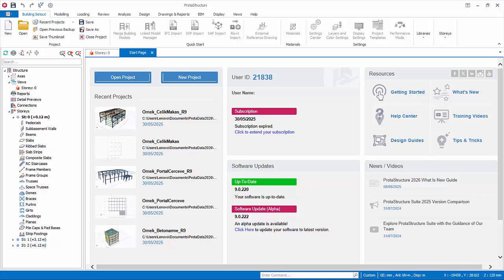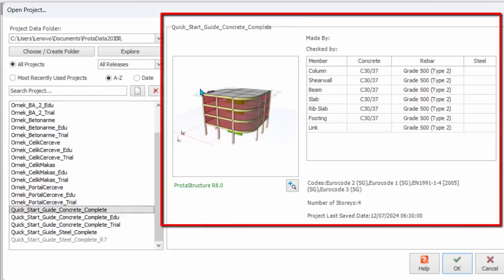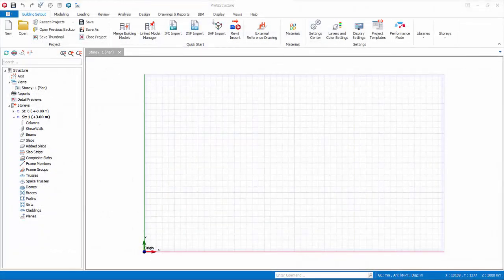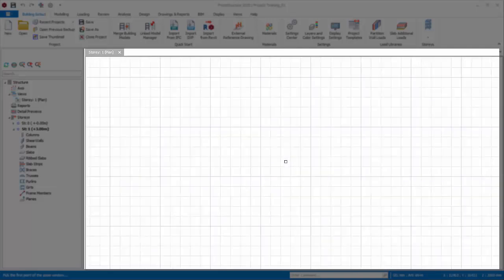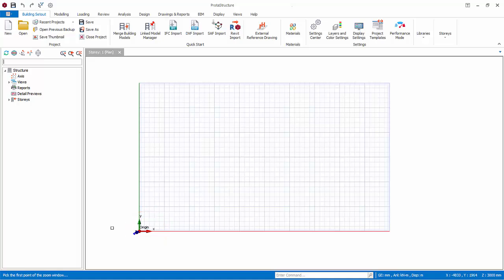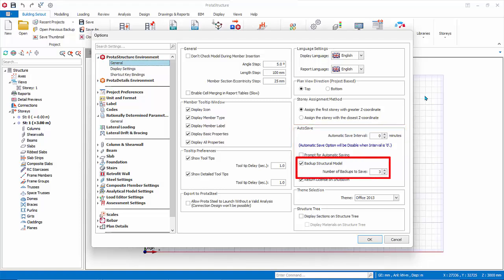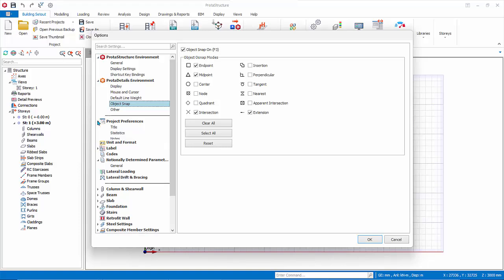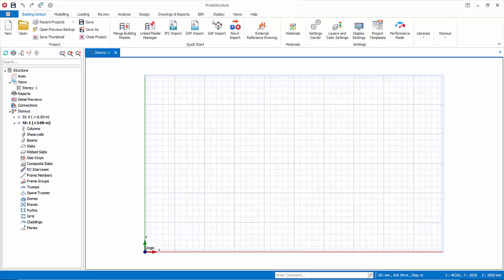2 – How to Start A New Project in ProtaStructure, User Interface & Settings Center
In this video, you will explore the Welcome Screen of the ProtaStructure where you can create a new project, open a project, check if your software is up-to-date, and find a number of e-learning resources at your fingertips. You will explore all the essential components of the ProtaStructure user interface. Moreover, you will learn how to utilize the Settings Center of ProtaStructure to have complete control over your work.

📌Outline
1. Introduction to the Welcome Screen Dashboard
2. How to Start A New Project
3. Introduction to User Interface
4. Introduction to Settings Center